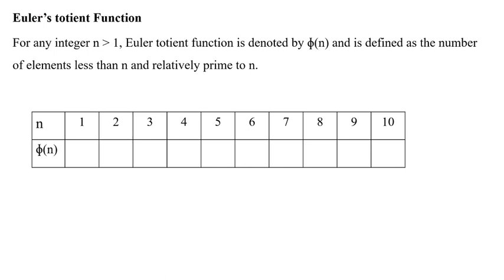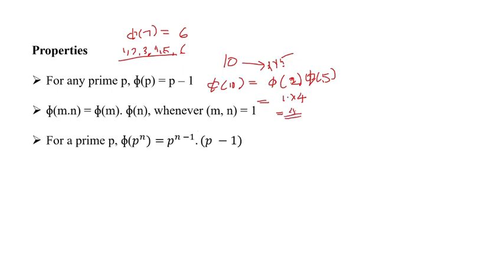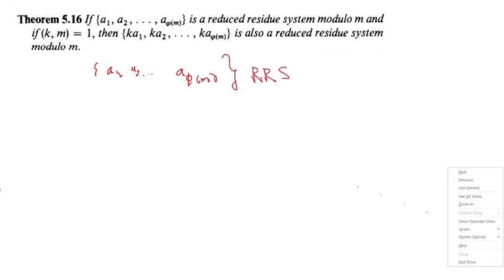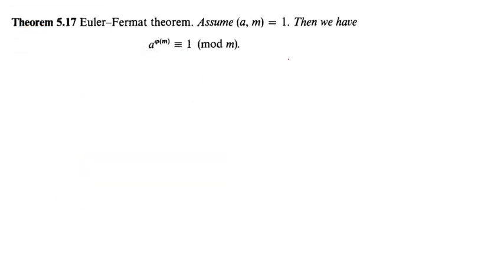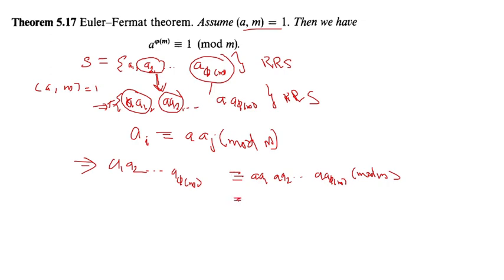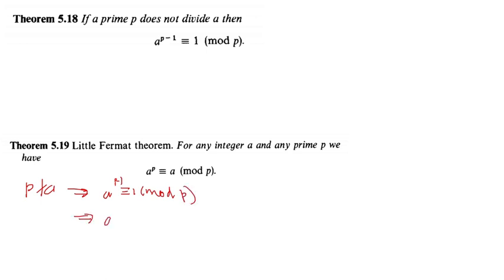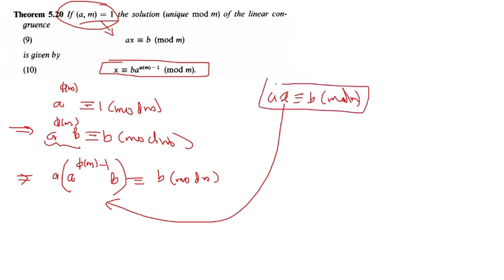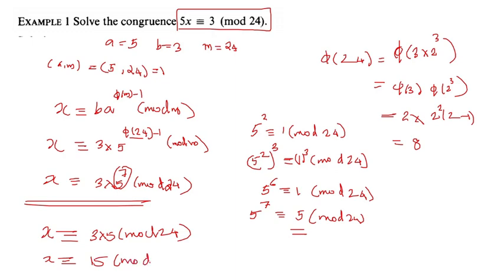Euler's Totient Function| Reduced Residue System| Number Theory| 3rd Semester MSc Mathematics